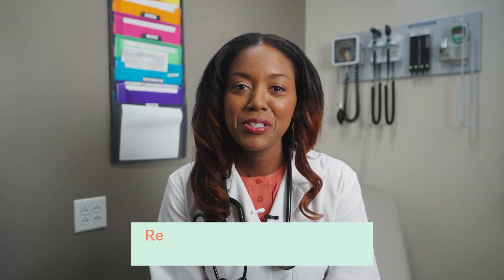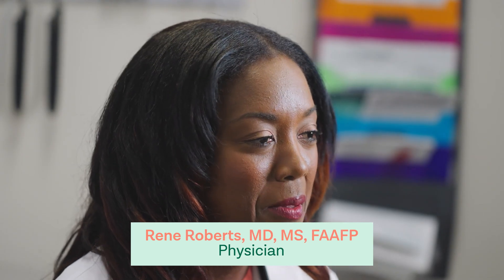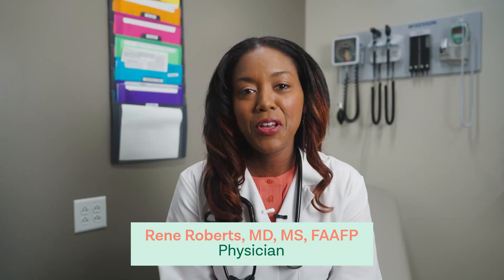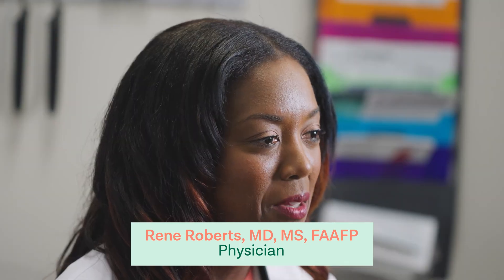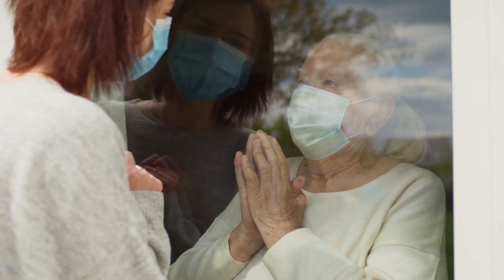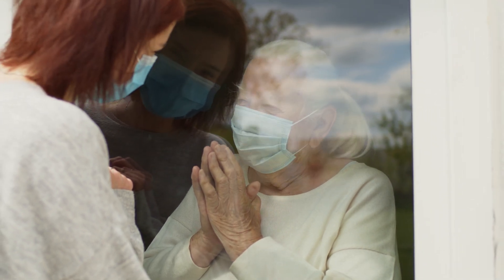What is Paxlovid?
Dr. Rene Roberts takes us through everything you need to know before taking Paxlovid, COVID-19's new medicinal treatment.

0:00 Intro to Dr. Roberts
0:20 What is Paxlovid?
1:33 Paxlovid efficacy
2:16 Paxlovid side effects
2:35 Paxlovid rebound
3:33 How to get a Paxlovid prescription
4:22 Best ways to recover from COVID-19